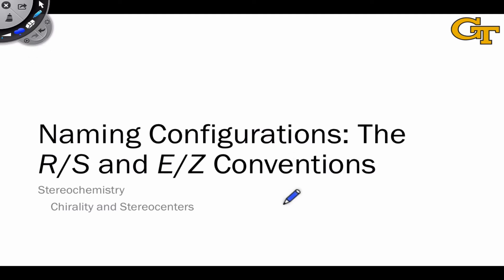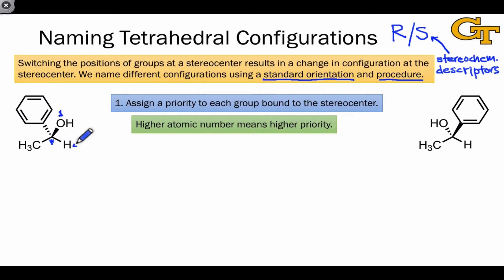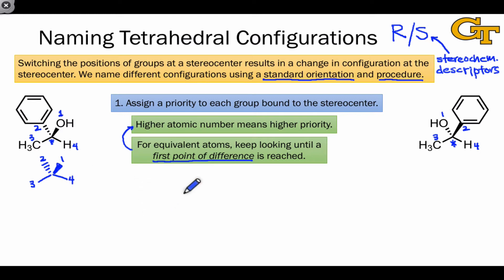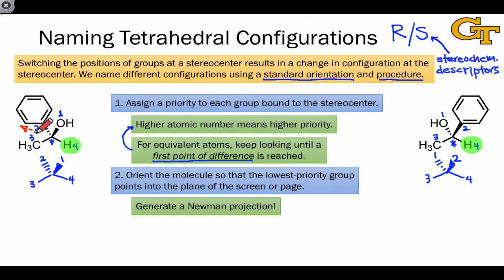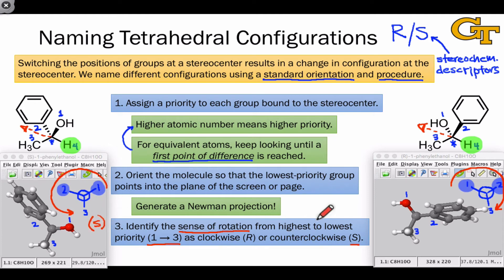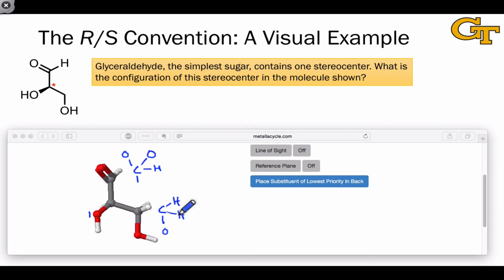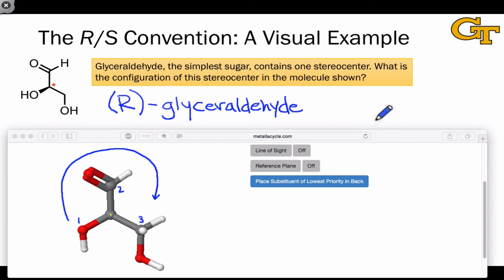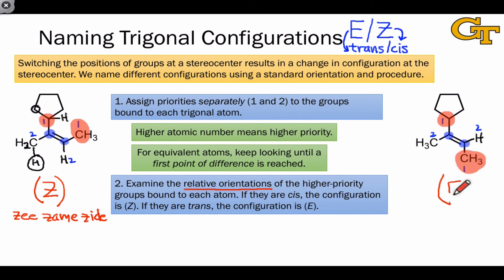07.06 Naming Configurations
The R/S system for tetrahedral stereocenters with examples and molecular models. Example of (R)-glyceraldehyde. The E/Z system for trigonal stereocenters.

00:00 Introduction
00:19 The R/S Convention: General Ideas
00:49 Assigning Priorities to Groups
03:18 Assuming the Standard Orientation
05:12 Determining the Sense of Rotation
06:08 Naming Configuration in (R)-Glyceraldehyde
07:53 The E/Z Convention